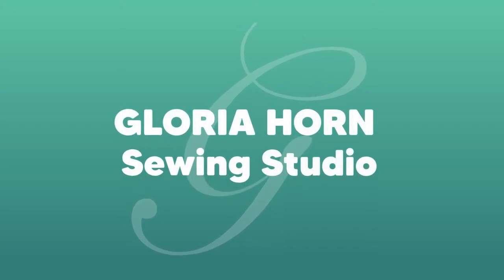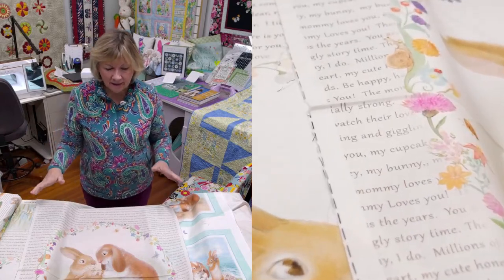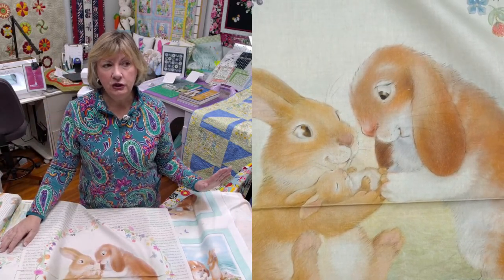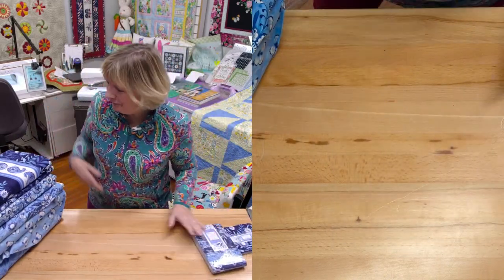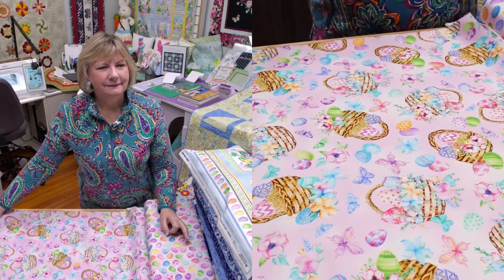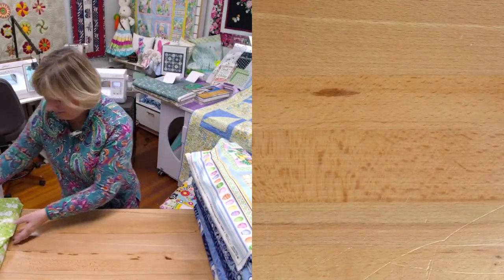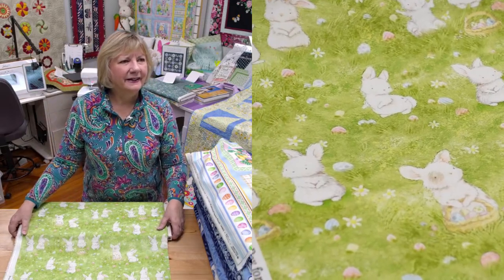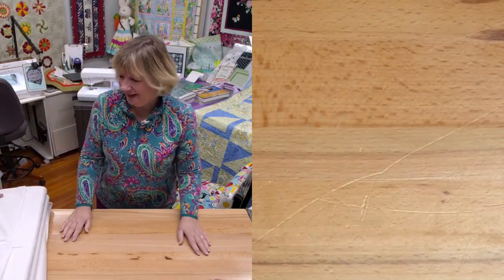3/25/24 - Material Madness & BARGAINS